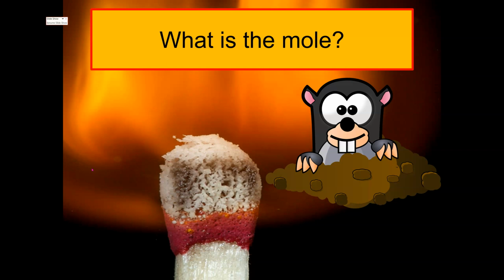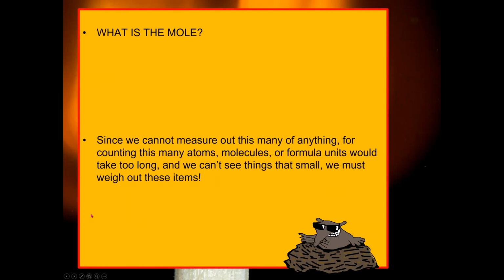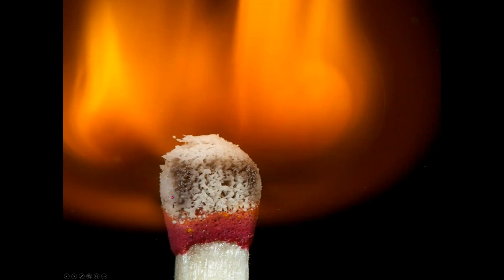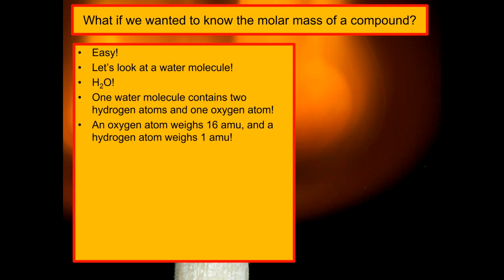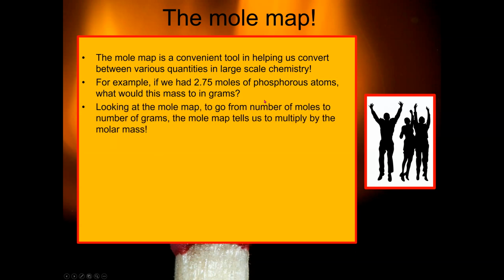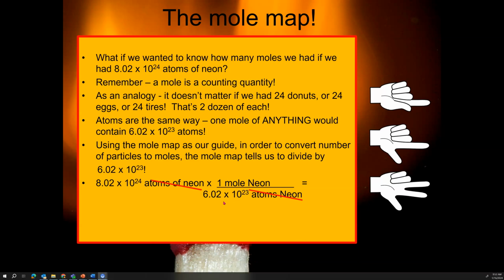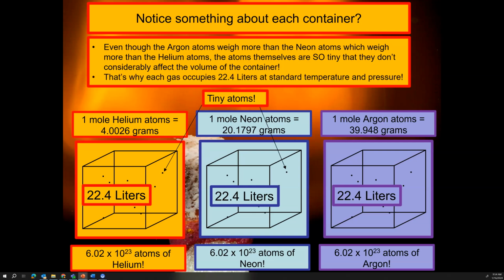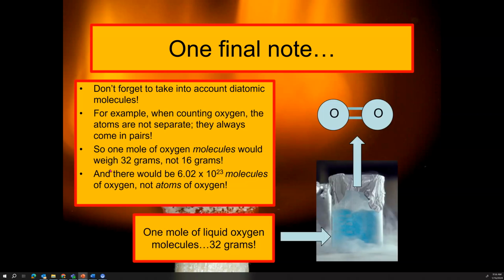Stoichiometry part 1